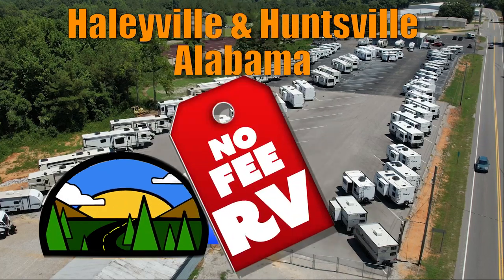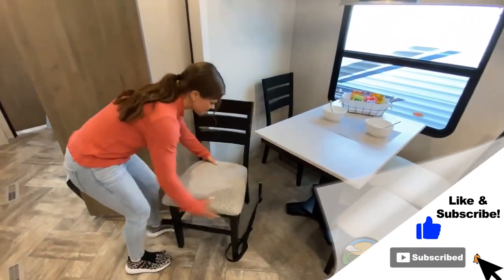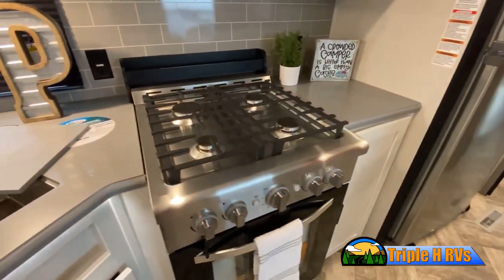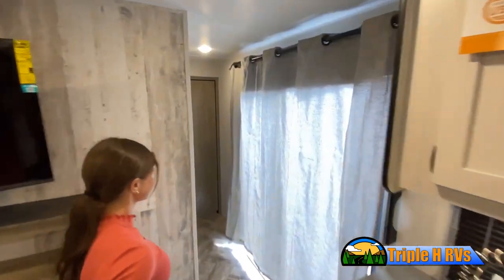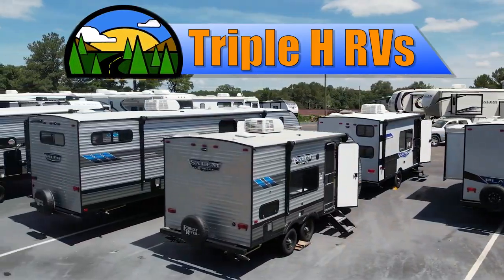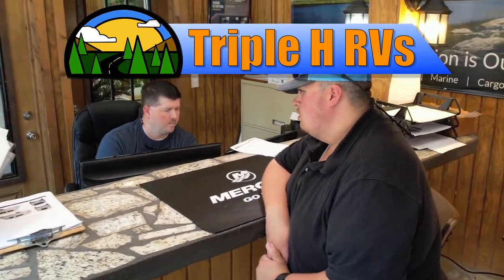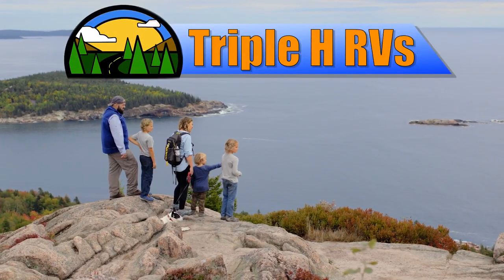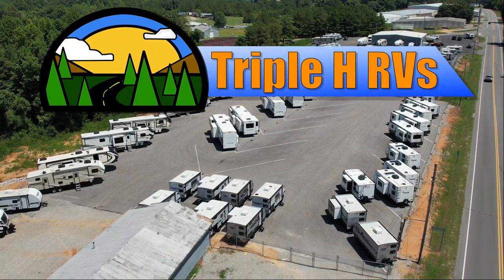Palomino-Puma Destination-39DBT - by Triple H RVs of Haleyville, Alabama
Palomino Puma Destination trailer 39DBT highlights:
Master Suite
Private Bedroom
Two Full Baths
Residential Refrigerator
Vanity
This Puma Destination trailer is so amazing! It comes with a private bedroom up front which is right next to one of the  two full bathrooms , and the other full bathroom is located in the  master suite  in the back of this trailer. Plus, you also have a great central living area with a booth dinette and  jackknife sofa , as well as  three slides  all throughout so that you can have plenty of space to enjoy all of the fabulous features.
With residential furnishings and comfortable features, the Puma Destination trailers from Palomino RV are the best choice when it comes to leisure living! On the exterior, you will be happy to find reliable construction, like the  powder-coated frames , the tinted safety glass, and the  super lube axles . A  35,000 BTU furnace  keeps the interior at just the right temperature when the leaves have started to fall off the trees, and if you've chosen to camp out in the heart of summer, you'll surely appreciate having a 13,500 BTU air conditioner to keep you cool. Keep the atmosphere light and cheerful whenever you get away with some happy music playing on the  Bluetooth stereo !
We, here at Triple H RVs, are glad that you have taken interest in the recreational vehicles that we offer. We always strive to provide an extraordinary experience for each and every customer! Along with this, we also strive to give each individual customer the most affordable and nonsense free deal. We now offer more for every customer, by providing RV service, RV parts, and RV accessories, to truly make this a seamless experience. Everyone, here at Triple H RV, is ready and willing to make your home away from home dreams come true!

This walkthrough video is designed to quickly show you the basic layout and features of this RV. If you’re viewing it on our website, you’ll find all the specifications right below this screen. But the best way to view this beautiful unit is to put yourself IN it. Stop by today to see and feel the difference when you’re treated like family.

Now, like a brochure, this video is only a representation of the manufacturer’s floorplan. Just like a home, there are many variations of every RV made. Features, options, colors, fabrics, and other specifications may be different from one RV to the next. So it's important to contact a team member at Triple H RVs for actual details about this floorplan.

While watching this video, take note of the innovative ways the manufacturer has used every possible space for storage and practicality. But there are many features not shown, and we also do not have the time to show all of them in this short video. You really have to come in and see this RV to fully appreciate all that this Triple H RVs has to offer!

This RV is just one of many new and used RVs sold at wholesale discounted prices that Triple H RVs carries. We don’t believe in fees that other dealerships charge. Customers come from all over the nation to save money. You can too. Located in the beautiful Alabama countryside, between Birmingham, Nashville and Memphis. We are dedicated to finding the right RV for you at the right price. Triple H RVs has been helping families experience the RV lifestyle since 1972. We are constantly adding new and used RVs to our inventory. Discover how you easily your family can afford the RV Lifestyle today by visiting Triple H RVs.

3354 State hwy 13
Haleyville, AL 35565

Sunday: Closed